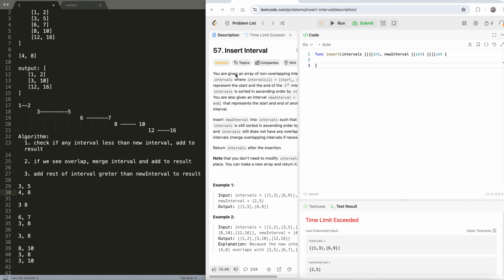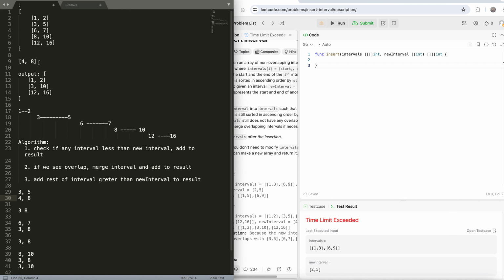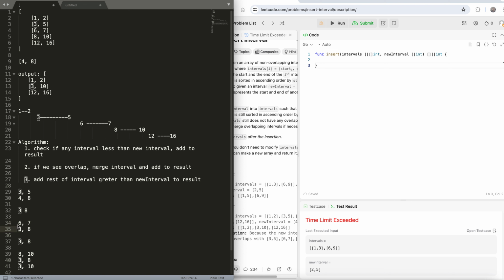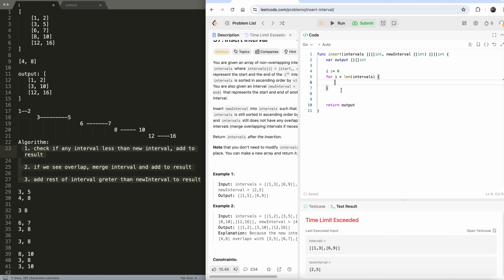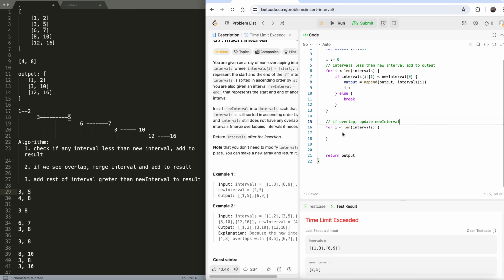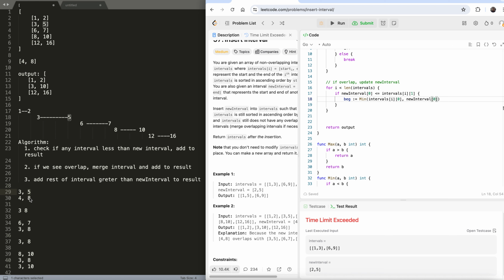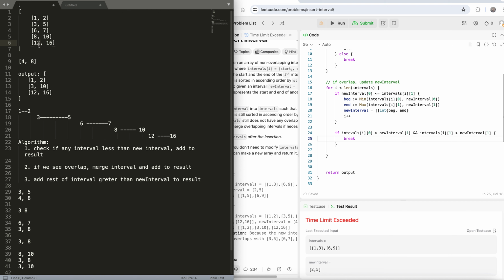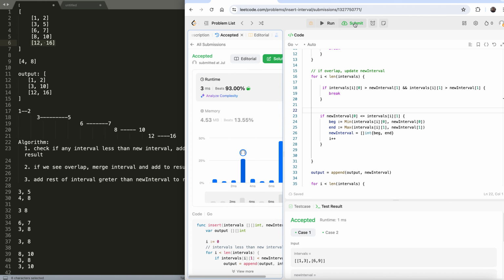LeetCode: 57. Insert Interval(Golang)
Problem: leetcode insert interval
Difficulty Level: Medium
Algorithm: detecting overlap
Programming Language: golang